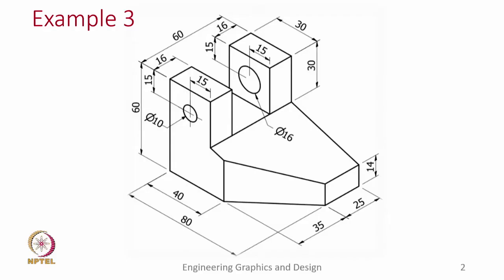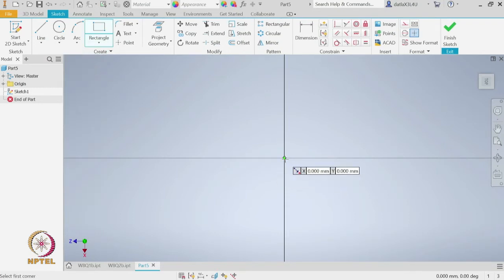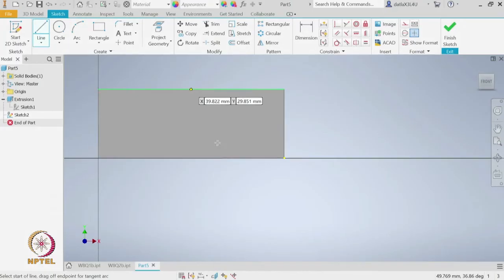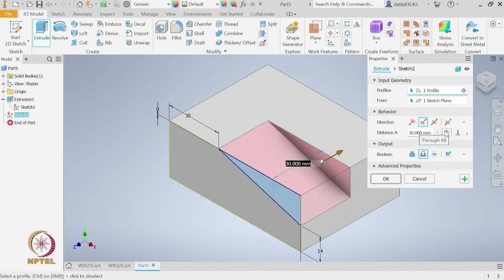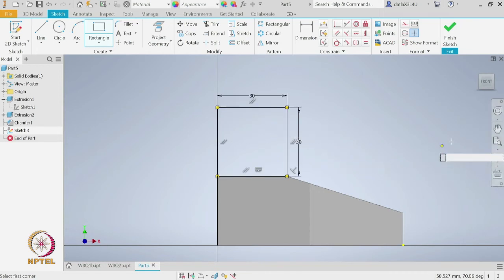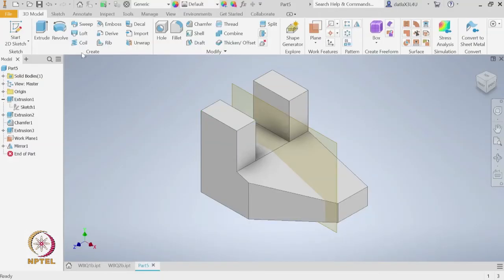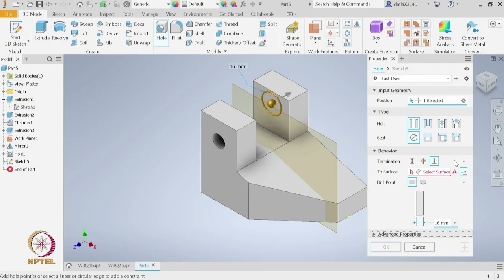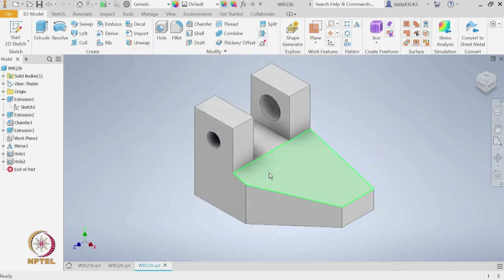W8 L6 Example 3